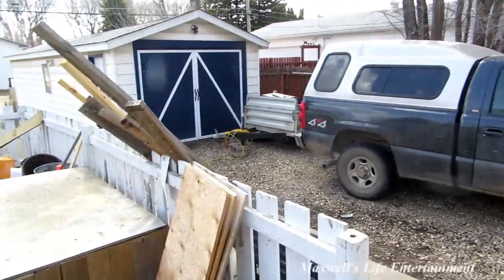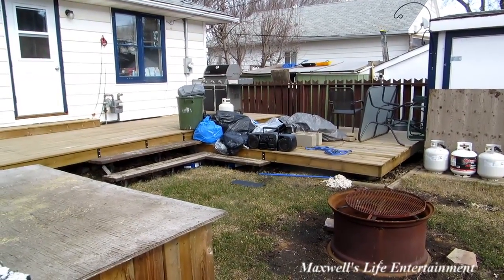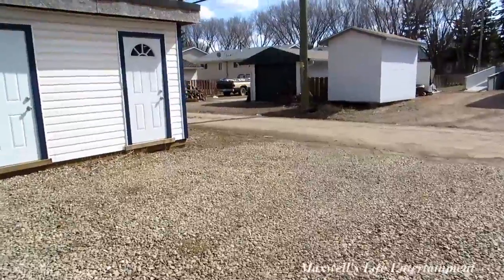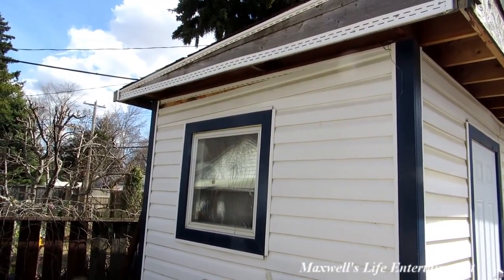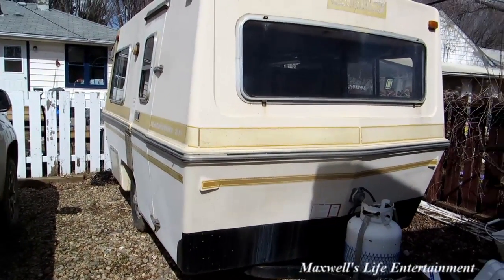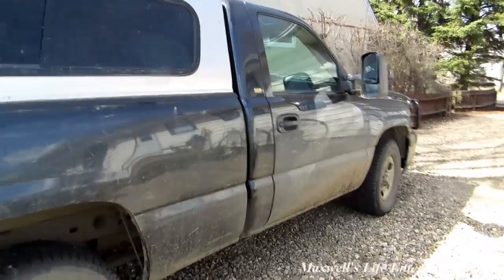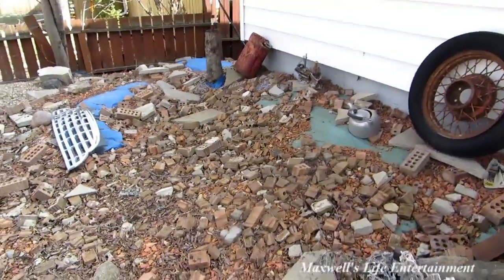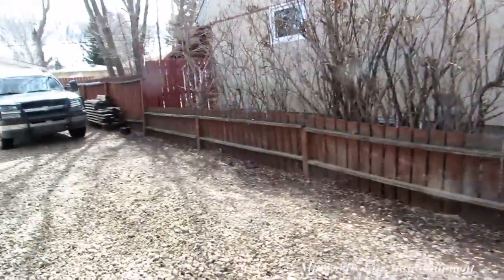April 2016 Update . Economy , Slow Time And Other Things Maxwellsworld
PMB 228
7010-41 Street
Lloydminster , Alberta
T9V2X3